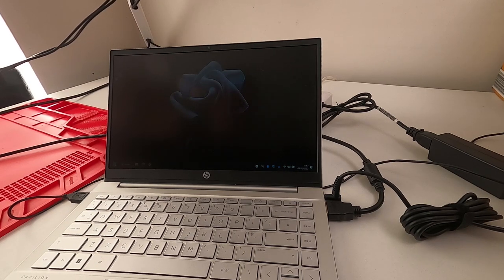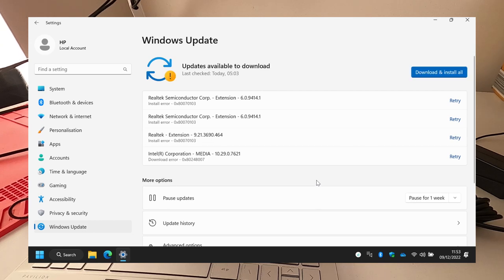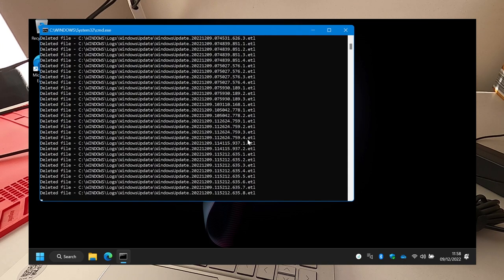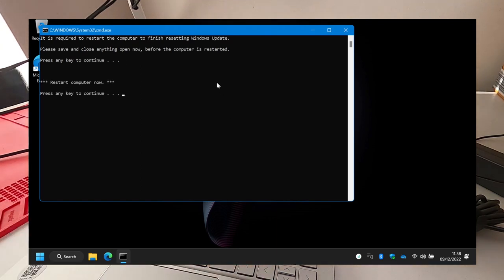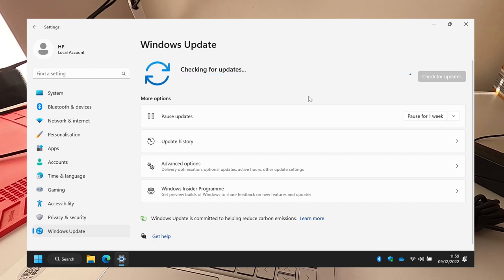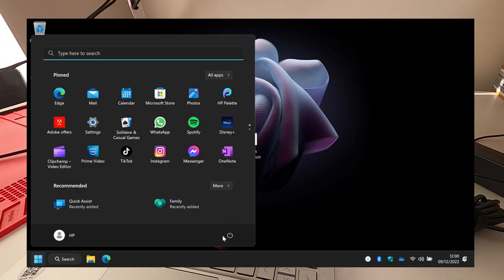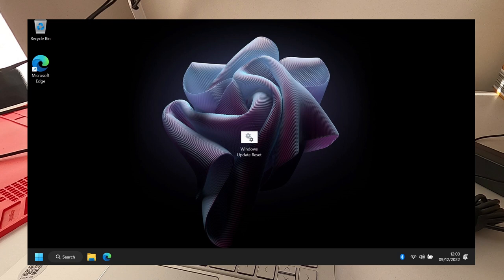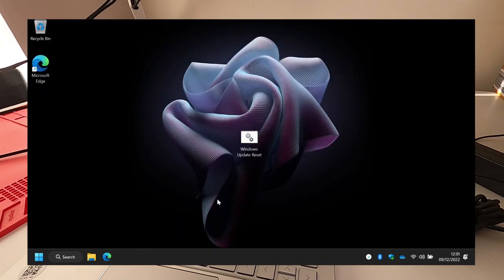HP Laptop Windows 11 Failed Updates *QUICK FIX*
If your new HP laptop has updates that won't install then this video will show you a simple and quick solution that actually works. Without typing anything.

I've seen this problem several times recently - a brand new laptop that runs Windows Update but gets stuck with several failed updates that won't install - usually these are for audio components as shown at the start of this video.

Clicking Update just loops with failure errors - 0x80070103 and 0x80248007 appear in the video, but there are often others.

Watch it for proof this works and then grab what you need here...

Extract the two files and then run the one for your operating system with Admin rights.

Although I've seen this problem on new Windows 11 devices, the above also contains a fix for both Windows 10 and Windows 11.

Essentially, the services used by Windows Update are turned off, then the cached update files deleted and the processes restarted.

After a reboot, Windows Update checks again - but this time it doesn't have a list of updates that are older than those currently installed and the problem is fixed.

You can enter the commands to reset Windows Update manually - which some other videos show.

But why do that if you don't have to?

Credit actually goes to Shawn Brink for the clever script to automate the reset process perfectly. Other scripts exist and you could make your own, but this is the one I used and I have this on my PC fixing USB stick for this and all the other times that I feel a Windows Update reset might help.